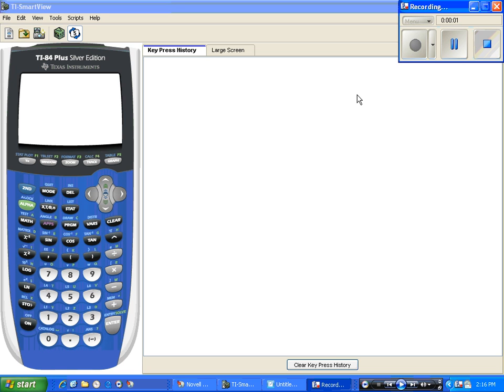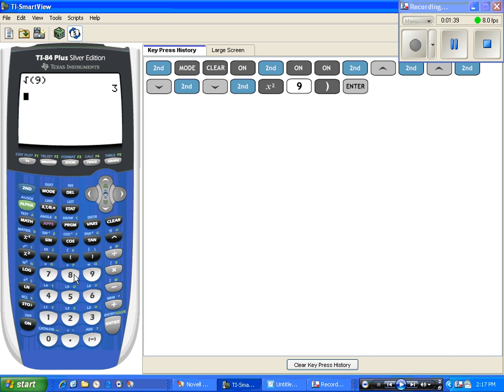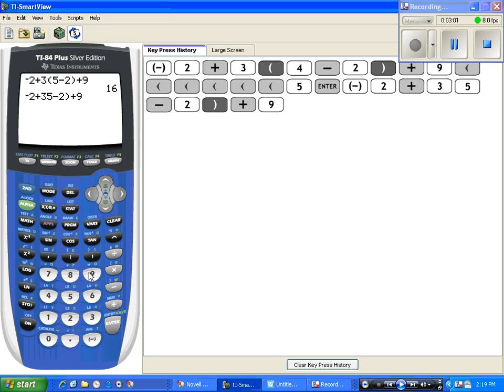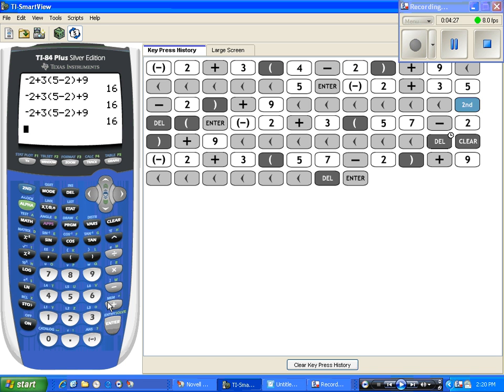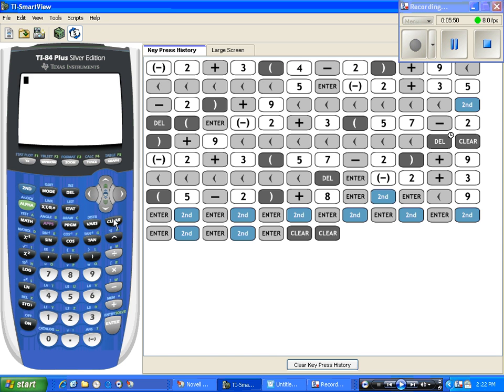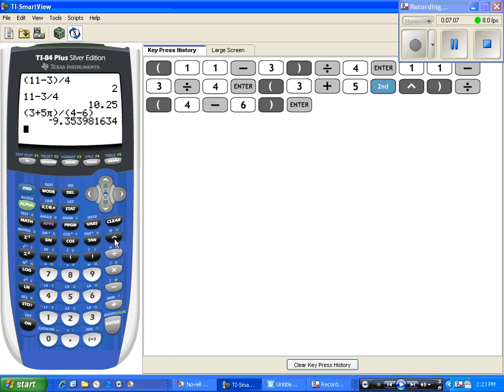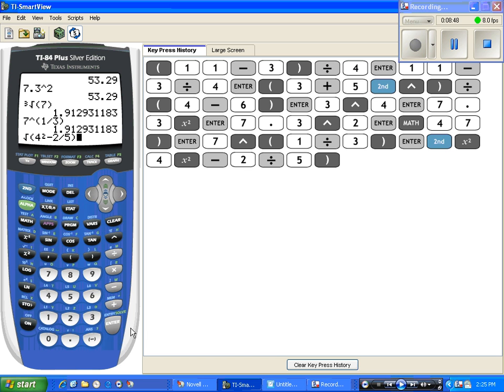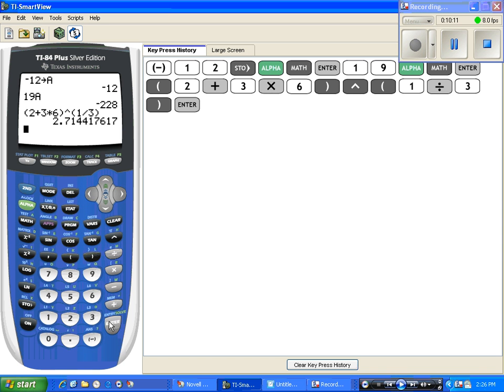Calc workshop Basics.wmv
Some Basic Operations with a Graphing Calculator